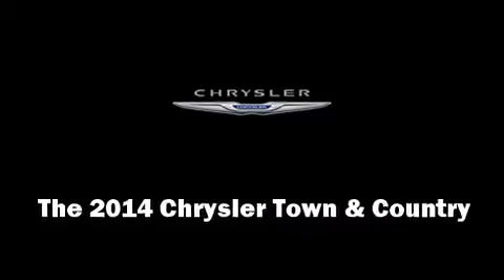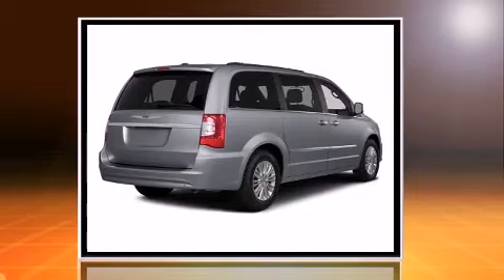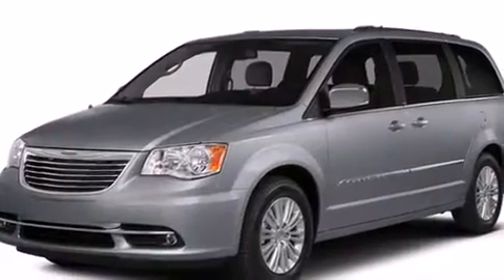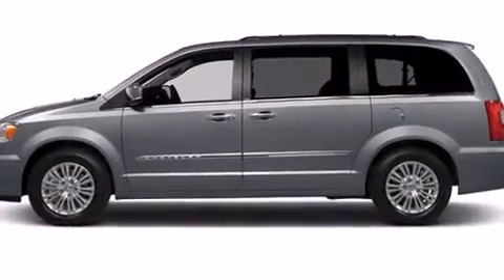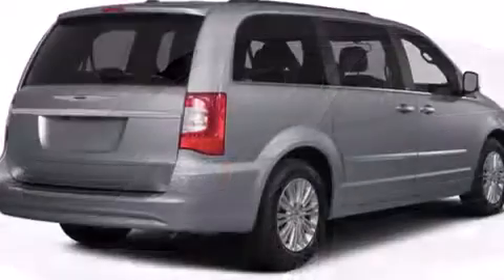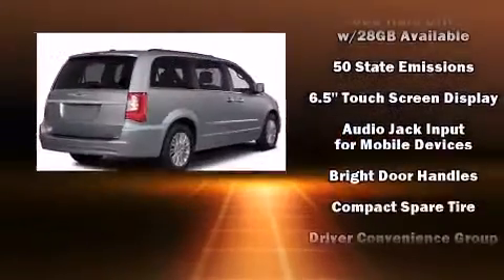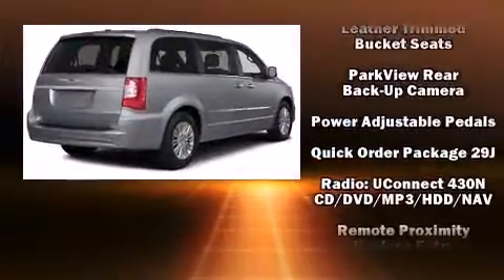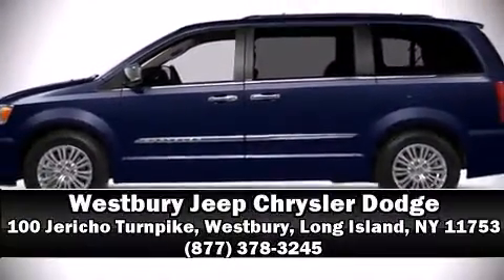2014 Chrysler Town & Country Touring-L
The 2014 Chrysler Town & Country. This 7 passenger van provides a satisfying ride for all passengers. It features an automatic transmission, front-wheel drive, and a refined 6 cylinder engine. A wealth of standard features means that you no longer have to sacrifice. Like leather upholstery, front and rear reading lights, voice activated navigation, a power seat, heated front and rear seats, front fog lights, a power rear cargo door, and a blind spot monitoring system. Storage solutions are integrated throughout the interior, demonstrating thoughtful attention to detail. Power adjustable pedals allow the driver to optimize his or her driving position, enhancing visibility, comfort and safety. Premium sound drives 6 speakers, providing you and your passengers a sensational audio experience. Rear LCD monitors provide entertainment that your passengers will appreciate no matter how far the drive. Chrysler ensures the safety and security of its passengers with equipment such as: dual front impact airbags, front SIDE impact airbags, traction control, brake assist, anti-whiplash front head restraints, a panic alarm, and 4 wheel disc brakes with ABS. Various mechanical systems are monitored by electronic stability control, keeping you on your intended path. Our sales reps are knowledgeable and professional. We'd be happy to answer any questions that you may have.